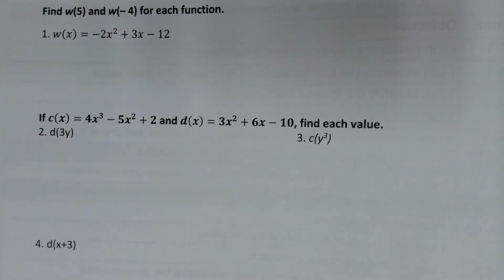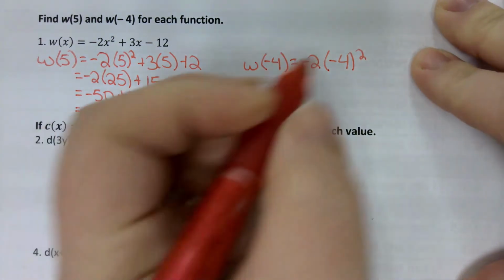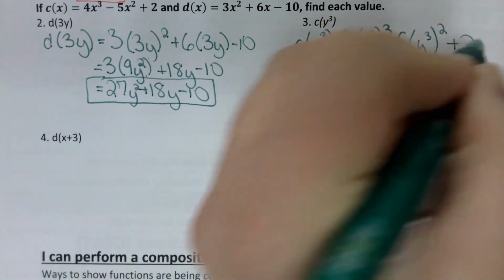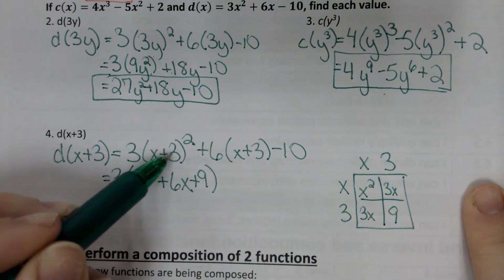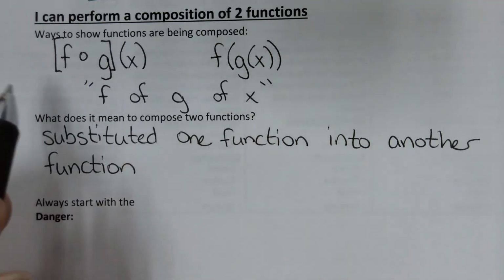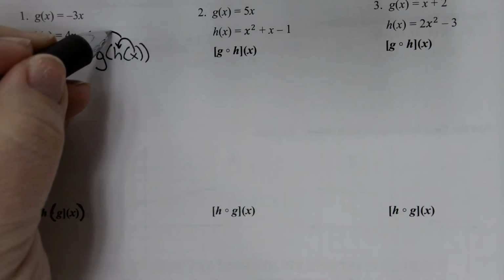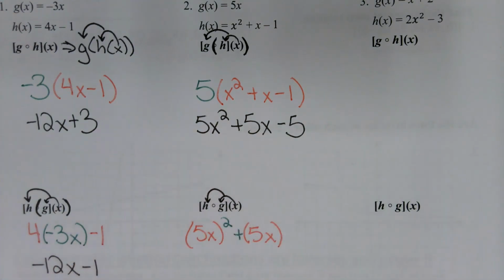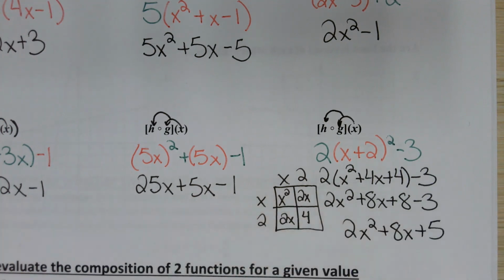I can perform a composition of 2 functions